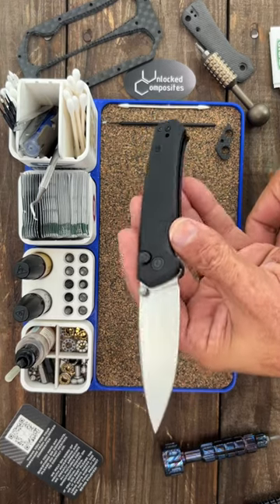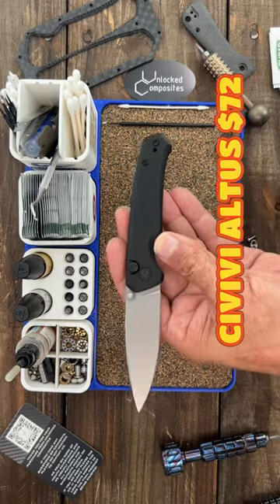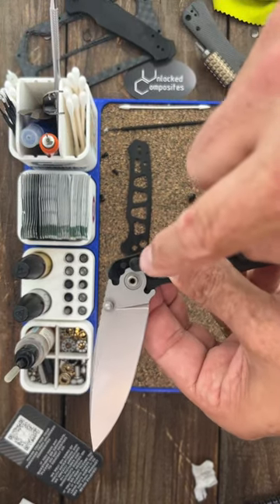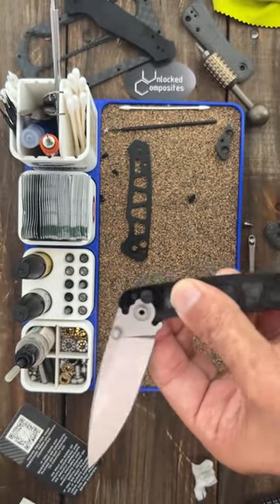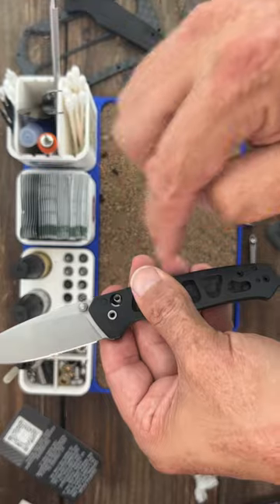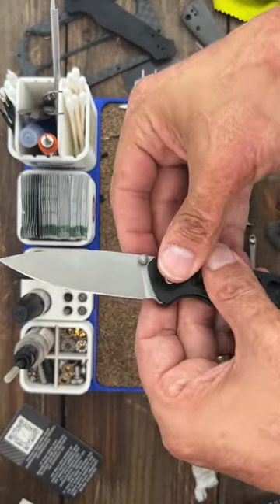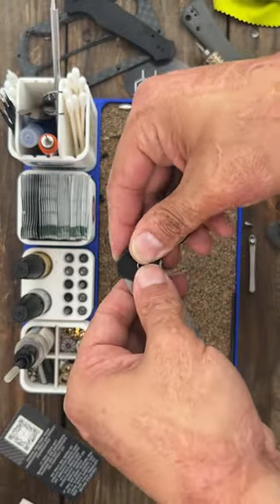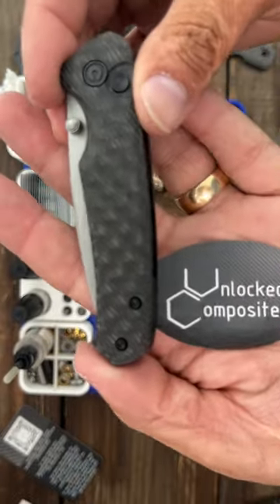Incredible Carbon Fiber Scales For Civivi Altus!